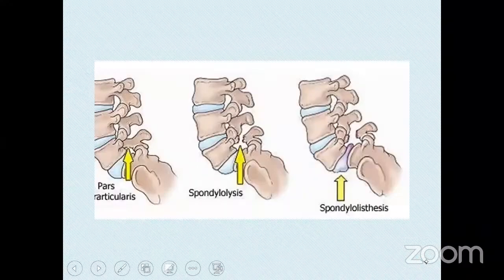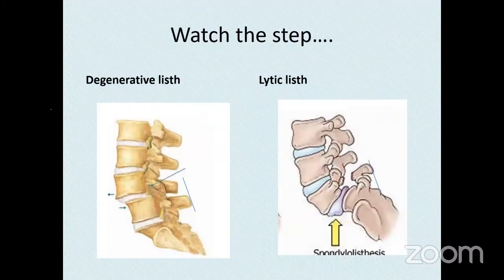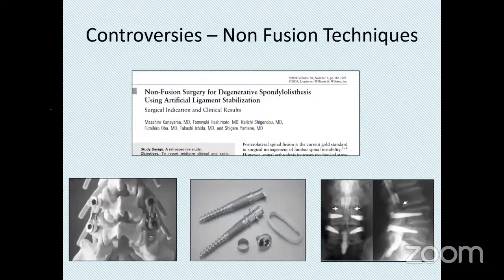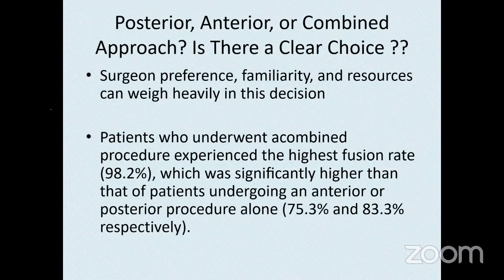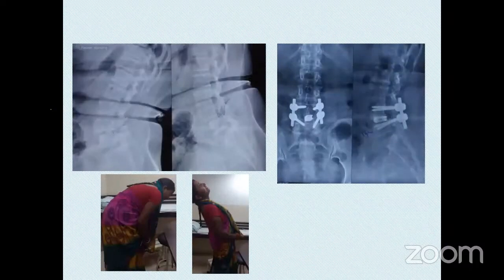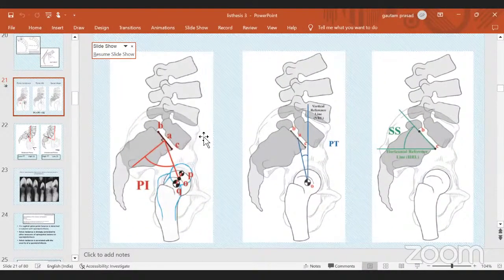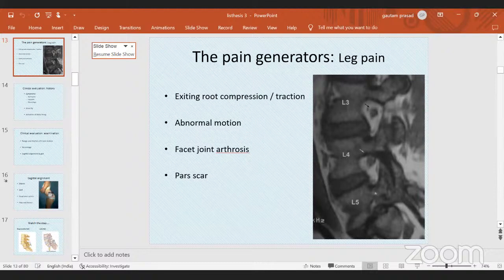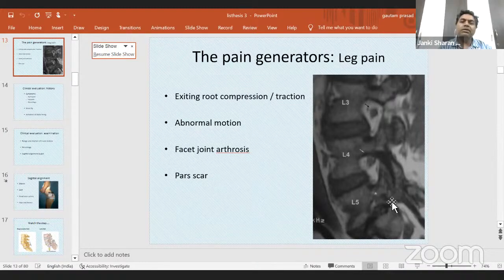OREF India Webclass for Orthopaedic : Overview of Spondylolysis & Spondylolisthesis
Topic : Overview of Spondylolysis & Spondylolisthesis

🗓️ Date : Tuesday, 16th May, 2023

🗣️ Speaker:  Dr. Gautam R Prasad Spine Specialist, Paras HMRI Hospital, Patna.